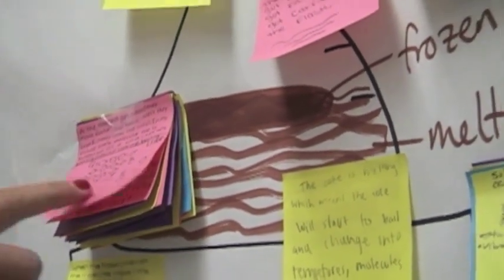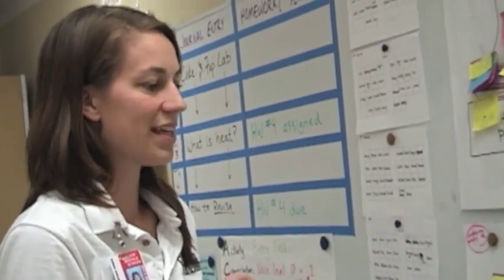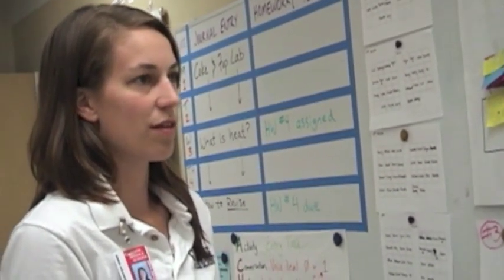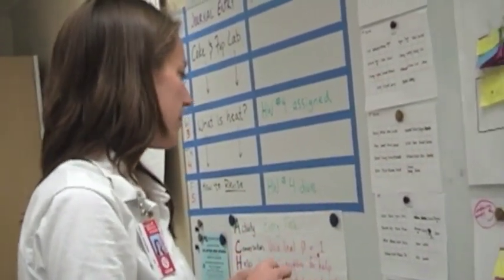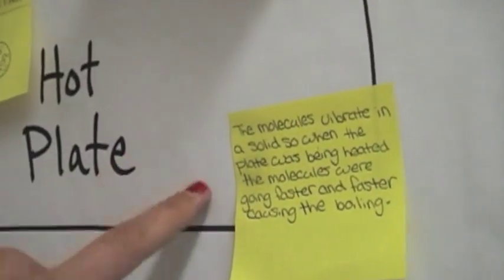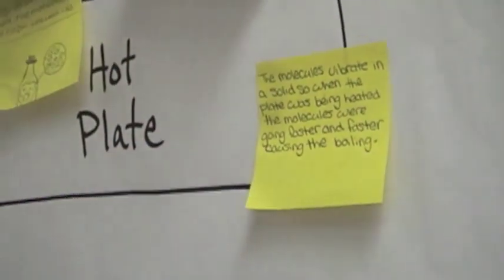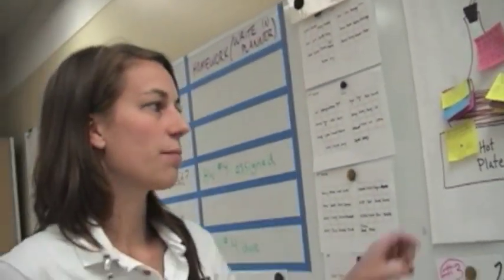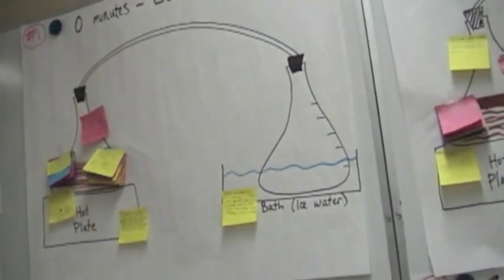anna eliciting de brief